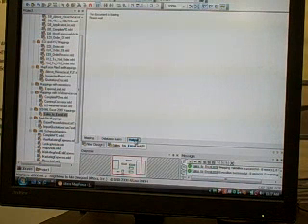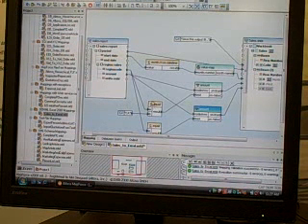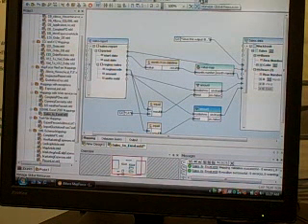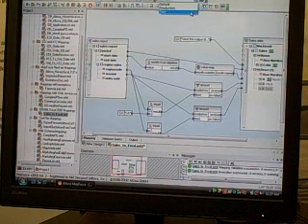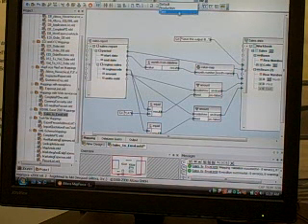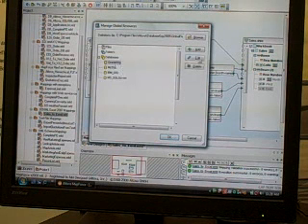JavaOne 2008 Blog4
Video blog from Altova booth 211 at JavaOne 2008. Includes a demonstration of the new features of MapForce and an entertaining scene from the exhibition.